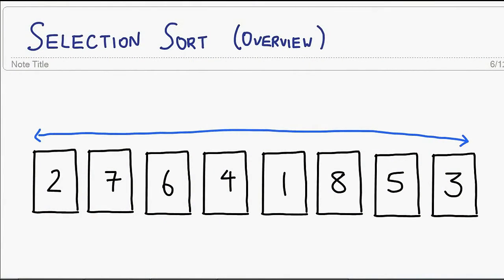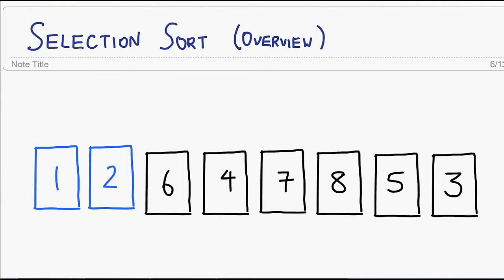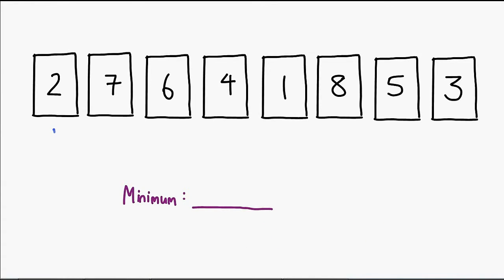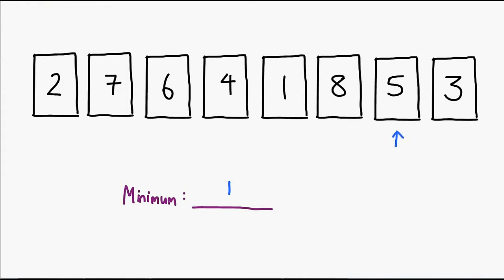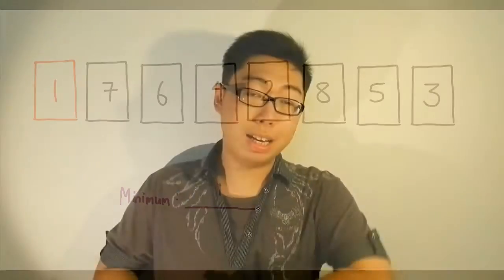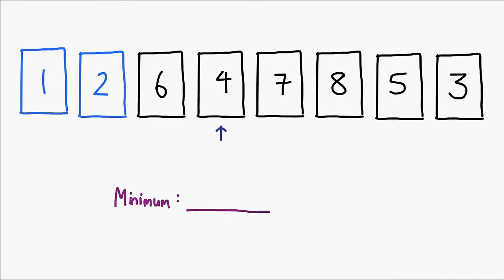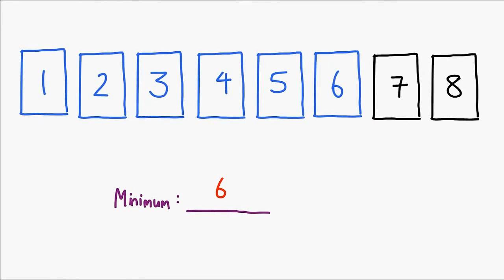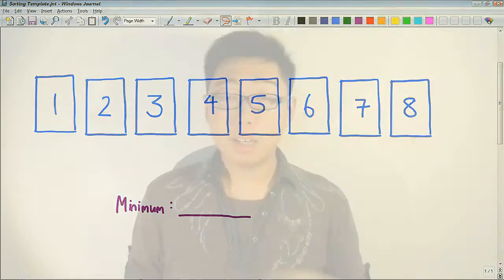Sorting Algorithms Redux 02: Selection Sort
We take a look at the most basic and intuitive sorting algorithm - Selection sort!

ISRC: USUAN1100879

= 0612 TV =
0612 TV, a sub-project of NERDfirst.net, is an educational YouTube channel. Started in 2008, we have now covered a wide range of topics, from areas such as Programming, Algorithms and Computing Theories, Computer Graphics, Photography, and Specialized Guides for using software such as FFMPEG, Deshaker, GIMP and more!